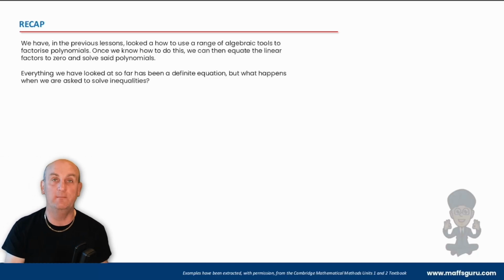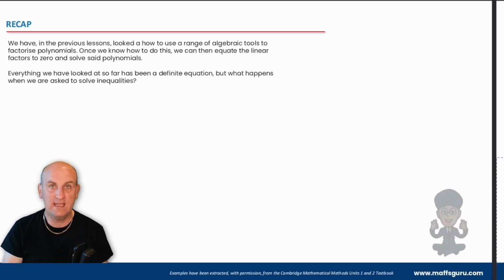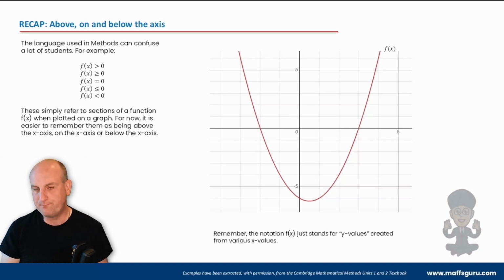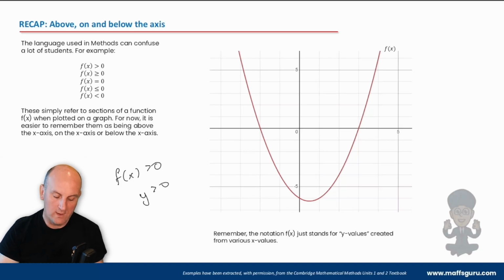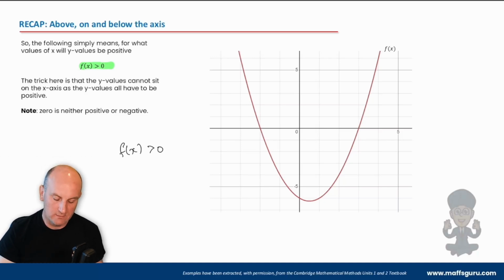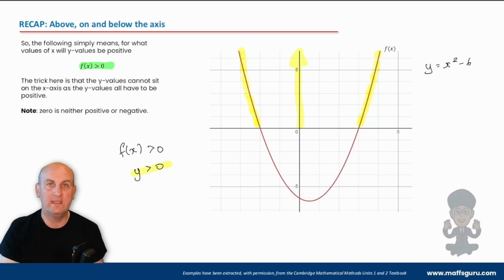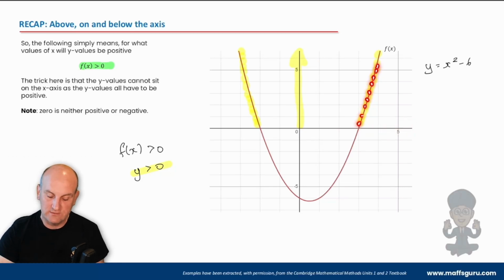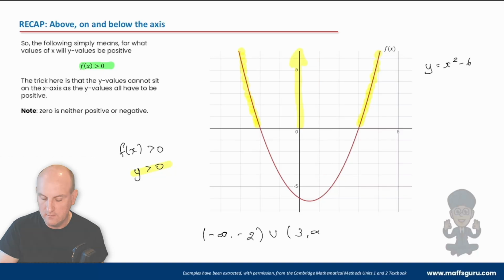Solving Cubic Inequalities PREVIEW | Mathematical Methods | MaffsGuru.com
This video looks at how we can use the tools we have already learned to solve cubic inequalities. Forming part of the Year 11 (VCE) Units 1 and 2 Mathematical Methods course it is important pre-learning for the Year 12 course. Starting with a recap as to how we can read inequalities in a better way I use worked examples to highlight the important parts of the theory. I explain everything in an easy to understand way to help you smash Maths!

00:11 Welcome
00:31 Learning objectives
00:39 Recap of Past Learning
01:33 RECAP: Above, on and below the line